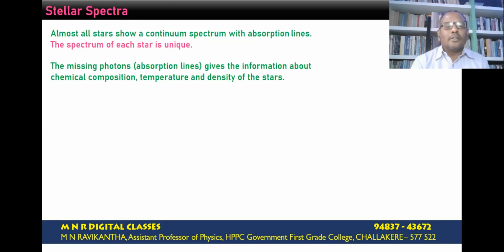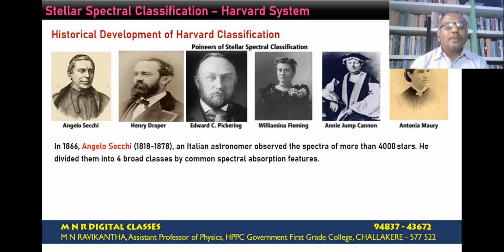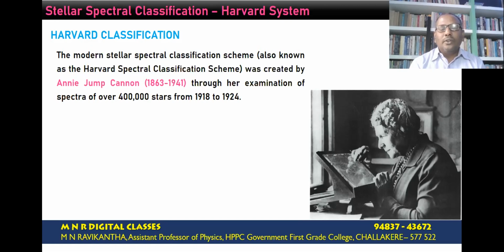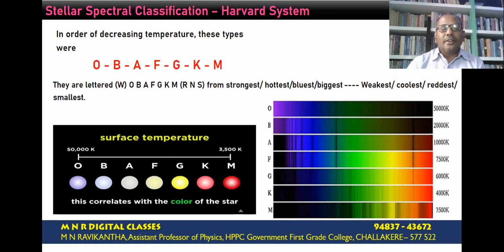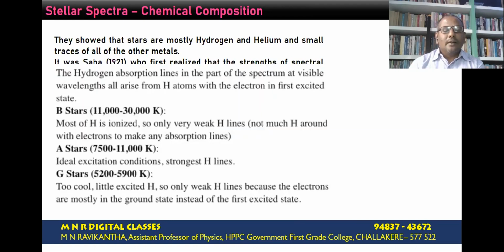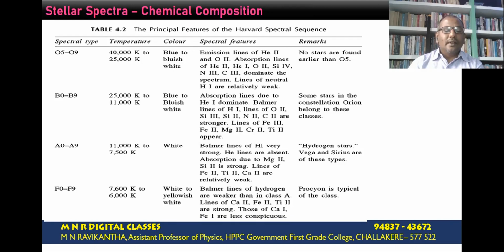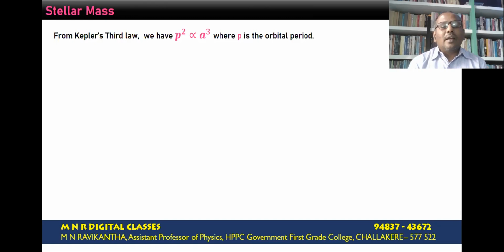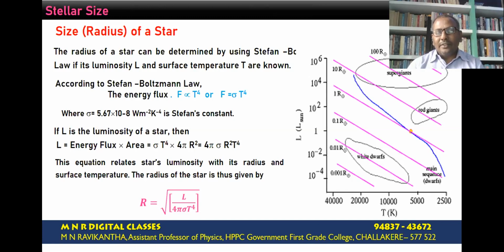P8:M3-Astrophysics (Part 4) : Stellar Spectra, Mass & Size